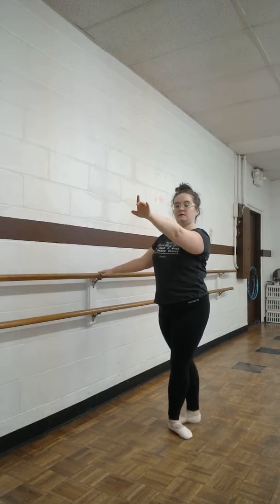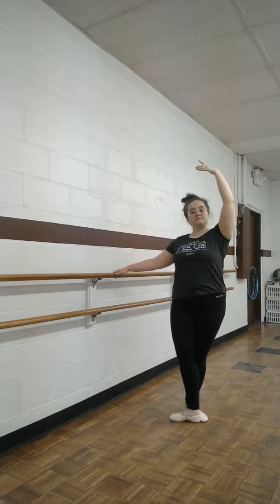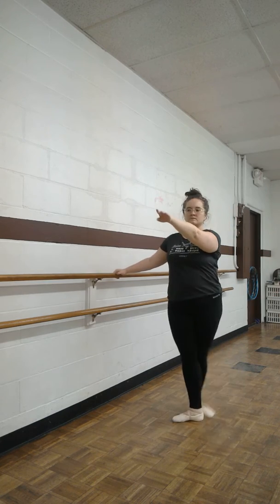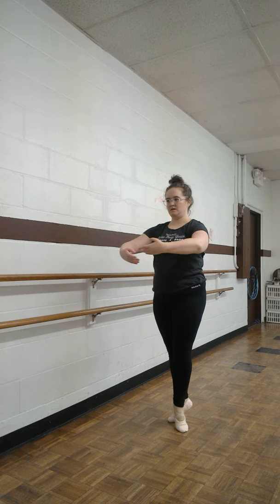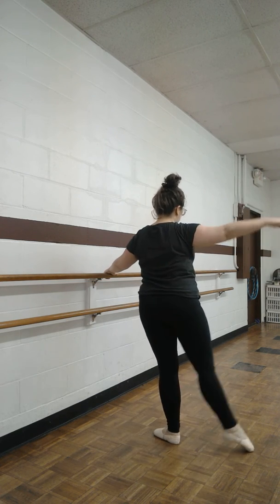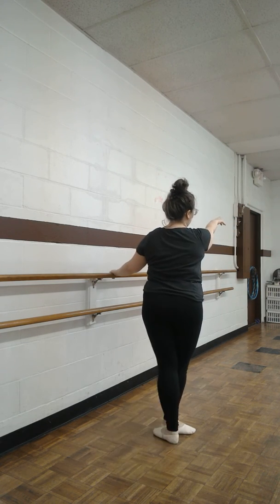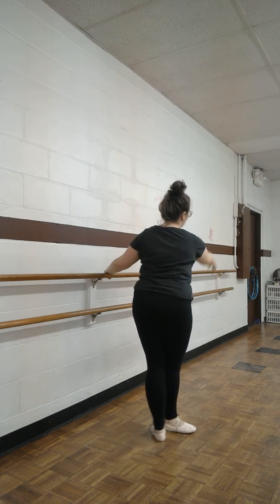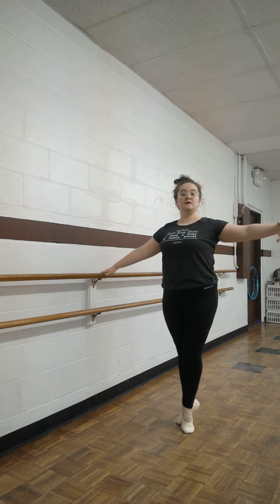Barre 2 - Tendu and Degage